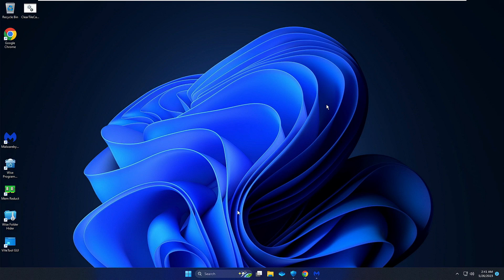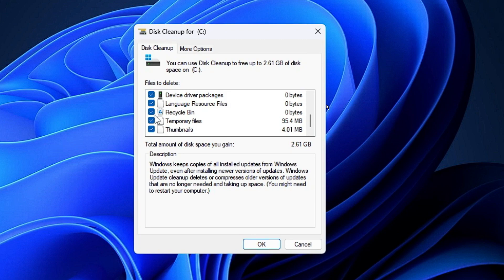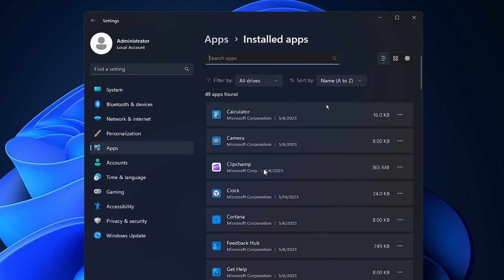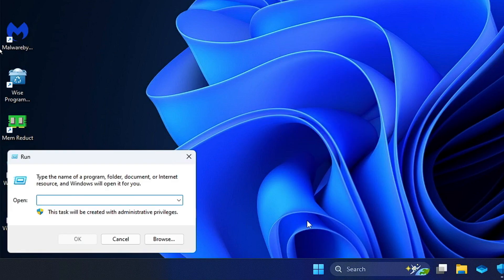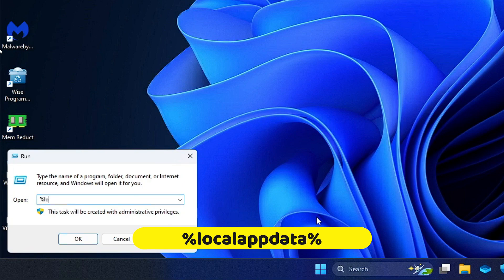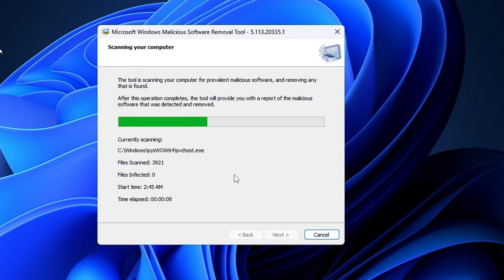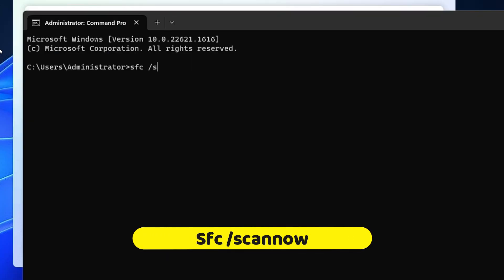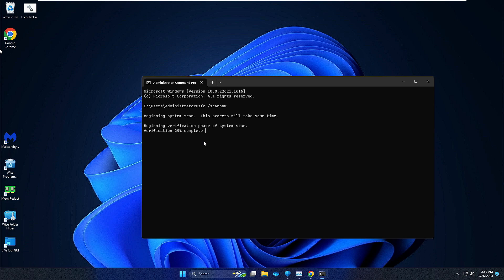Delete All VIRUS & MALWARES from Windows 10/11 - (7 Easy Steps) 2023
Apply these 7 simples steps to get rid of all Viruses and malwares from your Windows PC and Laptop.

☑ Watched the video!
☐ Liked?